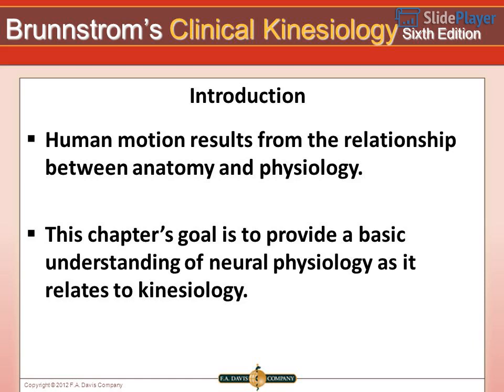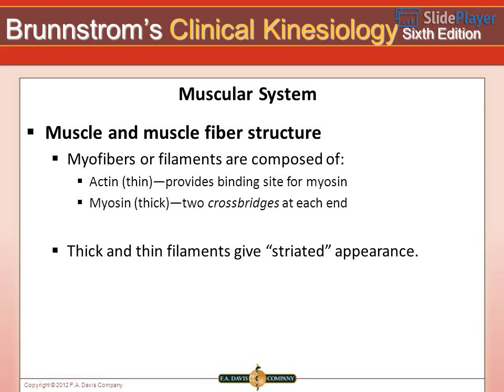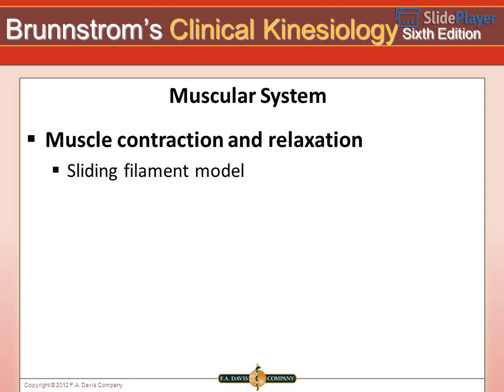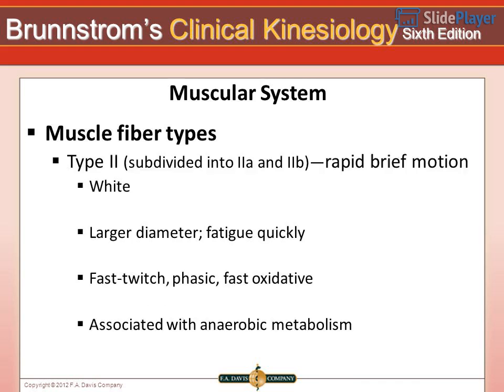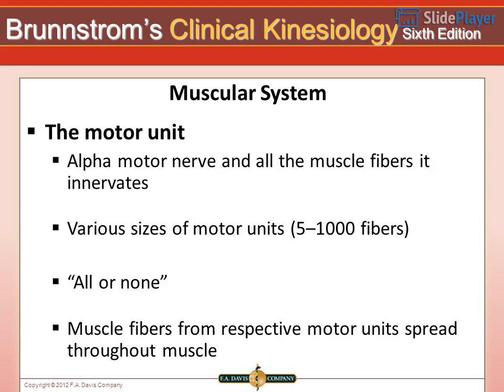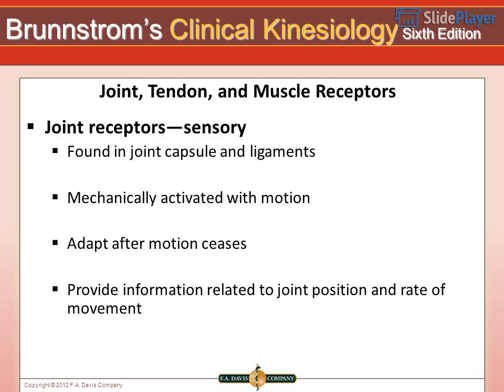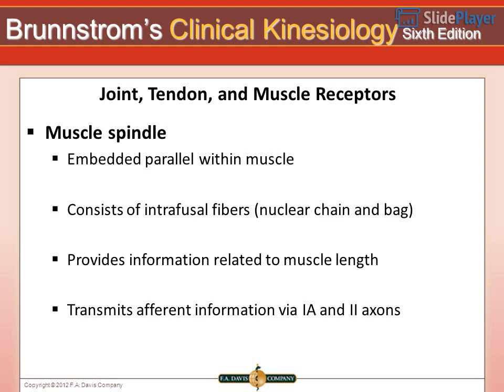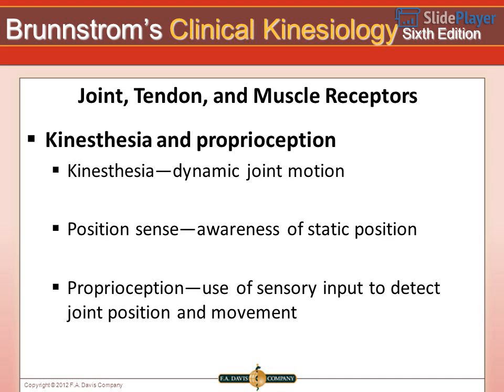Introduction Human motion results from the relationship between anatomy and physiology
Introduction Human motion results from the relationship between anatomy and physiology  This chapter